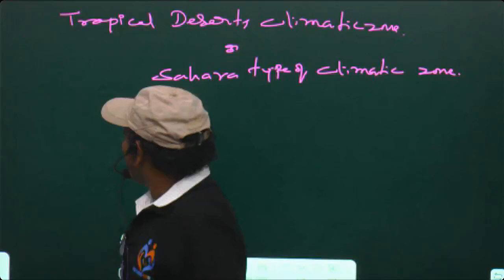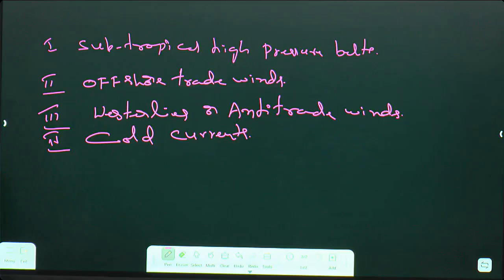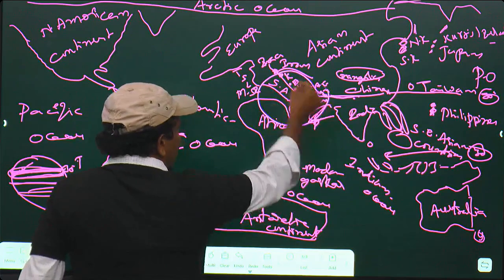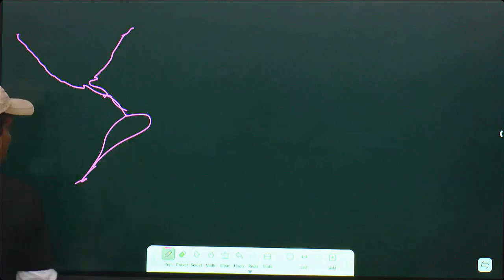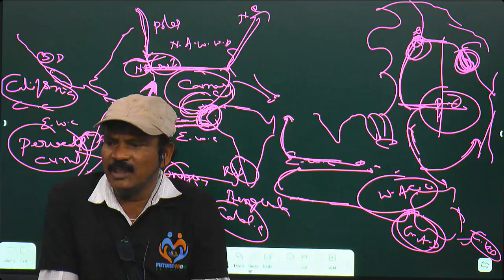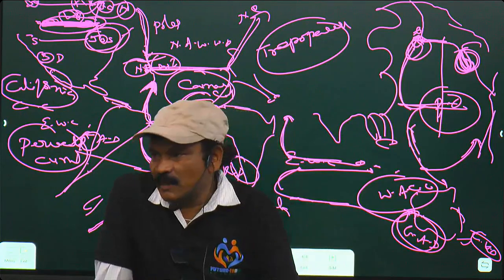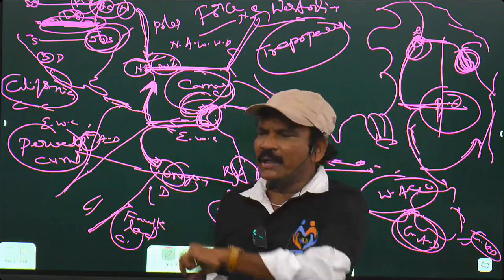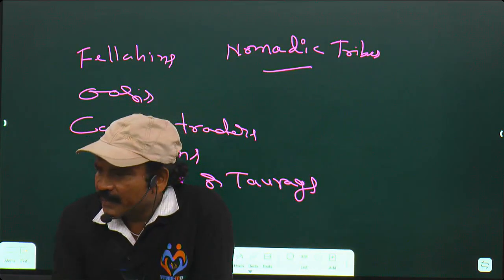Tropical Deserts - Geography by Senior RC Reddy faculty